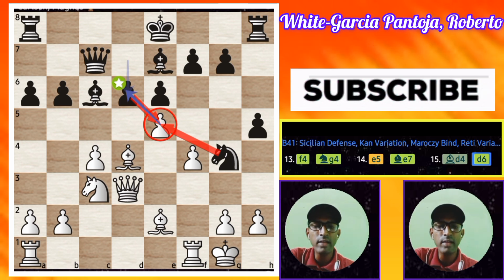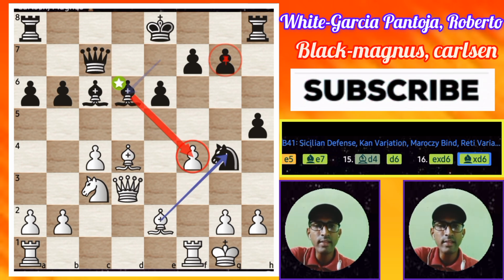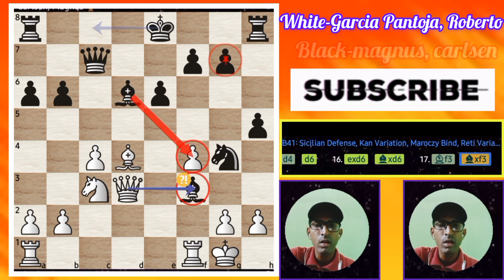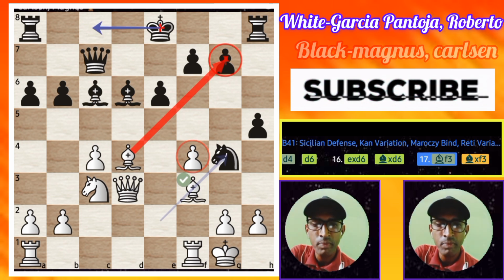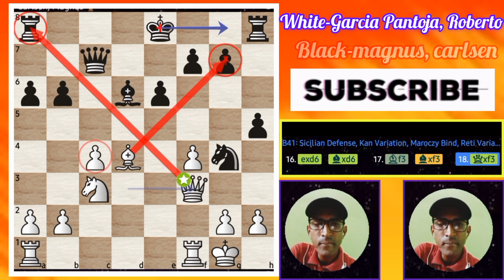Magnus Carlsen beat the opponent of COLOMBIA : 45th Olympiad 2024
"""""""""""Photo by lennart ootes""""""""""""

00:00 introduction
00:46 Book moves
01:41 start the game
02:38 after the white castling
03:01 after the first inaccuracy move of black
04:01 after the first inaccuracy move of roberto
07:10 after the second inaccuracy moves of roberto
09:50 the end

[Event "45th Olympiad 2024"]
[Site "Budapest HUN"]
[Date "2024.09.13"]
[Round "3.20"]
[White "Garcia Pantoja, Roberto"]
[Black "Carlsen, Magnus"]
[Result "0-1"]
[WhiteElo "2550"]
[BlackElo "2832"]
[ECO "B41"]
[Opening "Sicilian"]
[Variation "Kan, Maroczy bind "]
[TimeControl "40/5400+30:1800+30\""]
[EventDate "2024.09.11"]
[Board "1"]
[WhiteFideId "3509265"]
[BlackFideId "1503014"]
[WhiteTeam "Colombia"]
[BlackTeam "Norway"]

1. e4 c5 2. Nf3 e6 3. d4 cxd4 4. Nxd4 a6 5. c4 {Opening: B41: Sicilian Defense, Kan Variation, Maroczy Bind, Reti Variation} Nf6 6. Nc3 Qc7 7. Be2 b6 8. O-O Bb7 9. f3 Nc6 10. Nxc6 Bxc6 11. Qd3 h5 12. Be3 Bd6 13. f4 Ng4 14. e5 Be7 15. Bd4 d6 16. exd6 Bxd6 17. Bf3 Bxf3 18. Qxf3 O-O 19. Ne4 Qxc4 20. Rad1 Be7 21. b3 Qb5 22. a4 Qb4 23. h3 Nh6 24. Bc3 {-0.99 ➤ -2.3 ?MISTAKE, Best Move Was:}(Bf2 Rad8 Be1 Qa3) Qxb3 25. Rd7 Nf5 26. Rfd1 {-2.02 ➤ -3.2 ?MISTAKE, Best Move Was:}(g4 Nh4 Qe3 hxg4) Rad8 27. g4 Nh4 28. Qe2 Qxa4 29. R1d4 Qa3 30. Kh2 Rxd7 31. Rxd7 Rd8 32. Ra7 {-4.2 ➤ -5.38 ?MISTAKE, Best Move Was:}(Rxd8+ Bxd8 Kg3 Ng6) hxg4 33. hxg4 Ng6 34. f5 {-5.58 ➤ -7.03 ?MISTAKE, Best Move Was:}(Rxa6 Qc1 Ra1 Qxf4+) Bd6+ 35. Kg1 Qc1+ {-7.03 ➤ -5.18 ?MISTAKE, Best Move Was:}(Nf4 Qc2 b5 Rb7) 36. Qe1 Bc5+ 37. Kg2 {-5.23 ➤ -9.21 ?MISTAKE, Best Move Was:}(Nxc5 Rd1 fxg6 Rxe1+) Nh4+ 38. Qxh4 {-10.16 ➤ -M4 ?MISTAKE, Best Move Was:}(Kh3 Rd3+ Ng3 Qh6) Qg1+ 39. Kf3 Rd3+ 40. Ke2 Qd1#

If you want to improve your ELO Pls join my lichess account username

My lichess account username = Sharmilan_chess

You can play chess with me on youtube live stream on my youtu.be channel ok.

Watch my previous chess videos here (